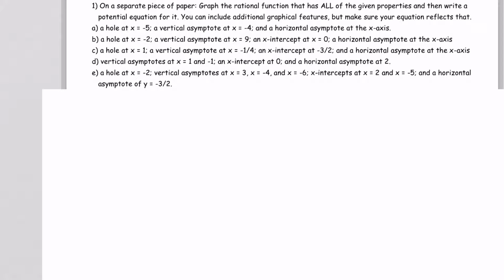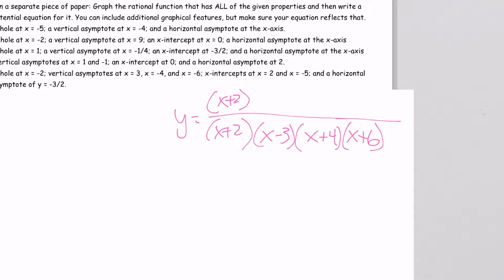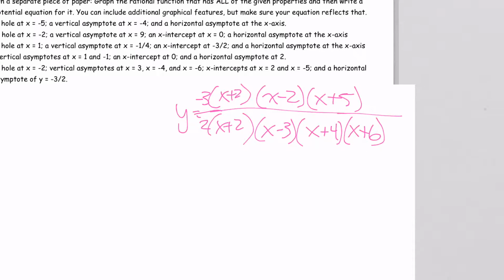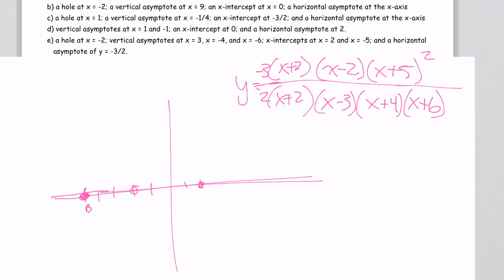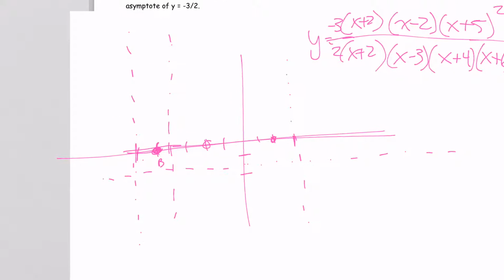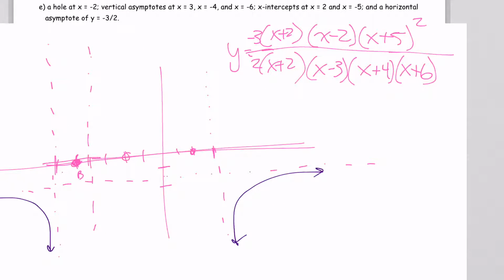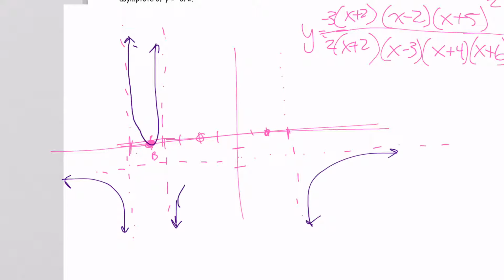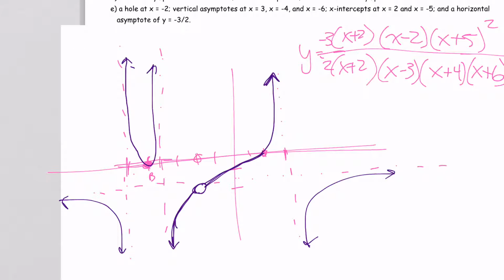A2H U5R 1E